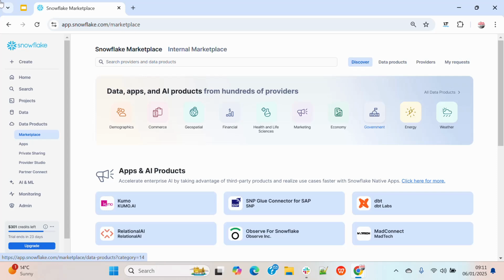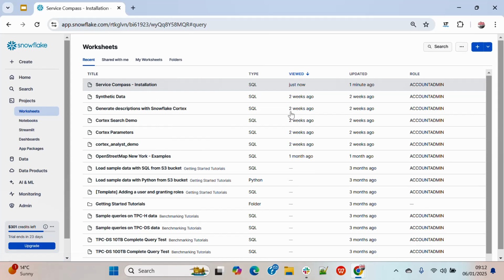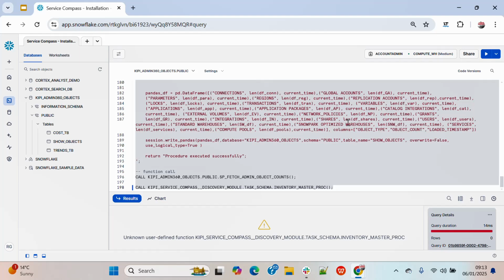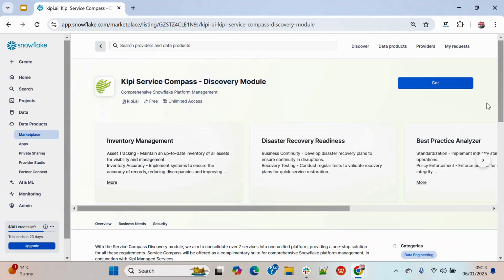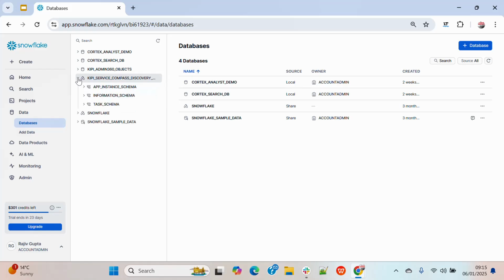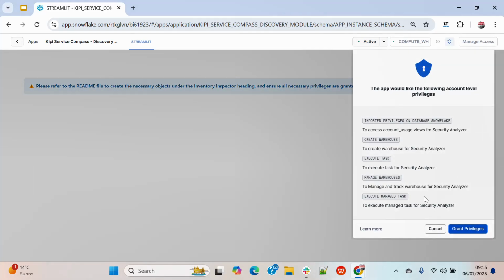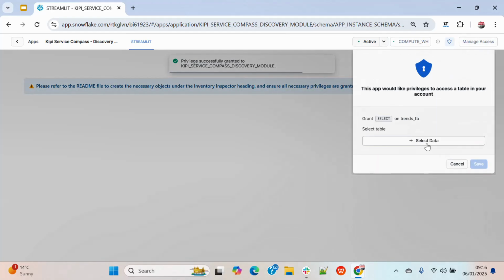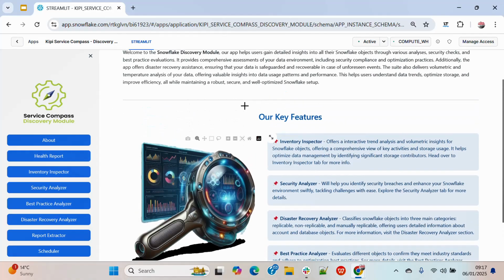Kipi Service Compass : Installation Guidance | Rajiv Gupta Learn Everyday